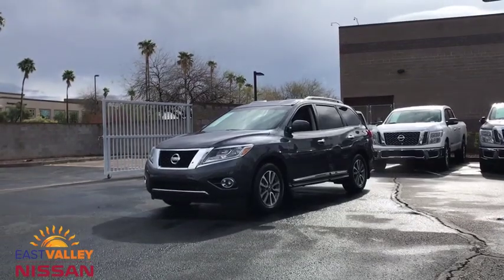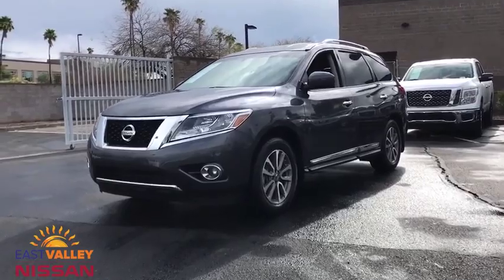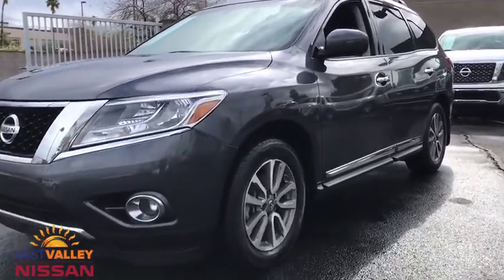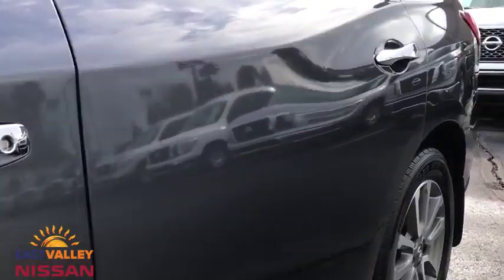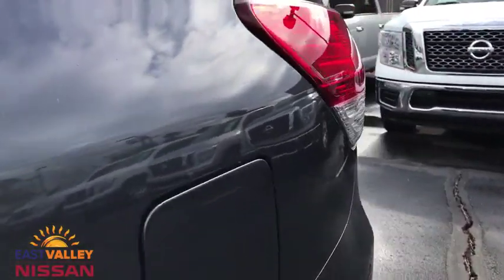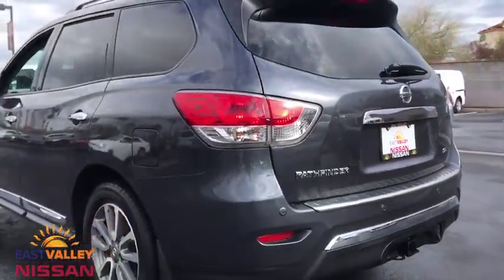2014 Nissan Pathfinder Phoenix, Mesa, AZ P1969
Dark Slate Used 2014 Nissan Pathfinder available in Phoenix, Arizona at East Valley Nissan. Servicing the Mesa, AZ area.

7-Pin Trailer Wiring Harness, Compass, Navigation System, Radio: Premium AM/FM/CD Audio System w/Navigation, SL Tech Package, Tow Hitch Receiver, Trailer Tow Package. CARFAX One-Owner. 2014 Nissan Pathfinder SL SLFWD CVT with Xtronic* Internet pricing is good for retail transactions only and is only available for prime lender financing (620 + FICO score) through Used Cars. Financing not obtained through nissan, non-prime and cash transactions will result in an increase in price of $1000.00. All prices plus tax, title, license and doc fee. Any and all transactions must in Maricopa County in Arizona. Second key, floor mats and owners manual may not be available on all pre-owned vehicles.While every reasonable effort is made to ensure the accuracy of this data, we are not responsible for any errors or omissions contained on these pages. * Here detailed price does not include any taxes, fees or other charges. Pricing and availability may vary based on a variety of factors, including options, dealer, specials, fees, and financing qualifications. Consult your dealer for actual price and complete details. Vehicles shown may have optional equipment at additional cost. * Images, prices, and options shown, including vehicle color, trim, options, pricing and other specifications are subject to availability, current pricing and credit worthiness. * In transit means that vehicles have been built, but have not yet arrived at your dealer. Images shown may not necessarily represent identical vehicles in transit to your dealership. See your dealer for actual price, payments and complete details. 20/26 City/Highway MPG Awards:* 2014 KBB.com 12 Best Family Cars